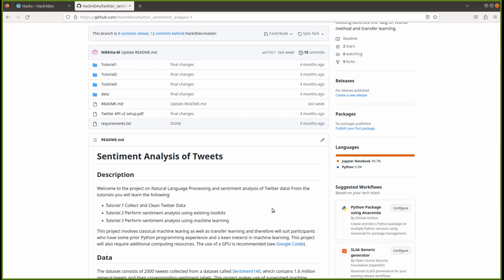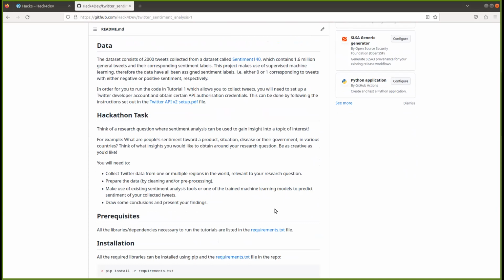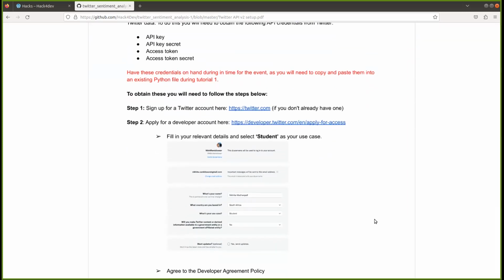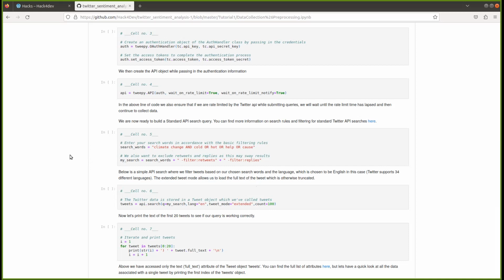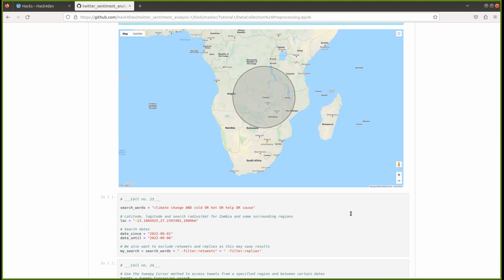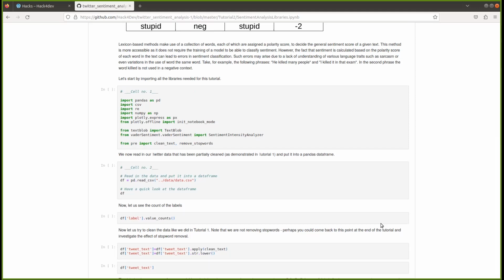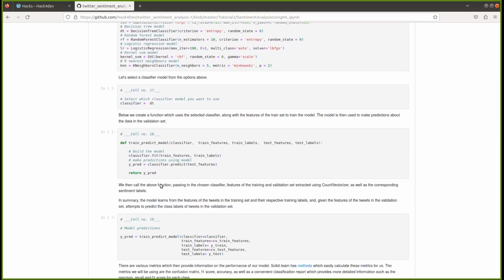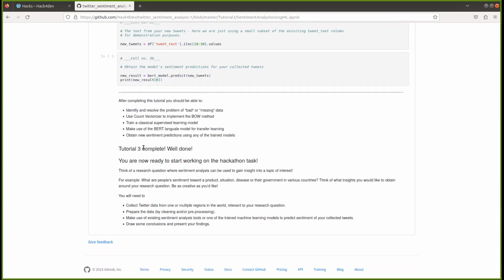Sentiment Analysis of Twitter Data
This is an introduction to the Natural Language Processing (NLP) project involving a sentiment analysis of Twitter data.